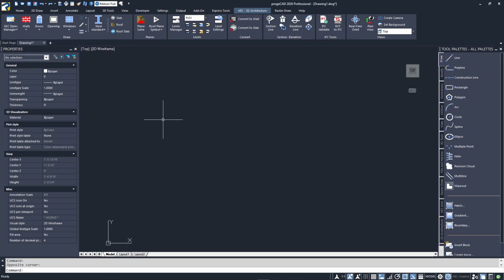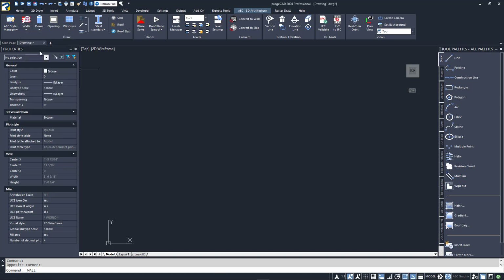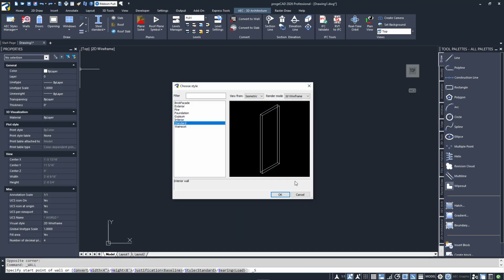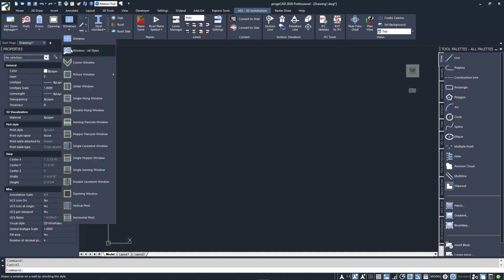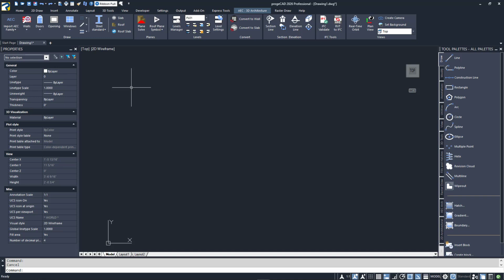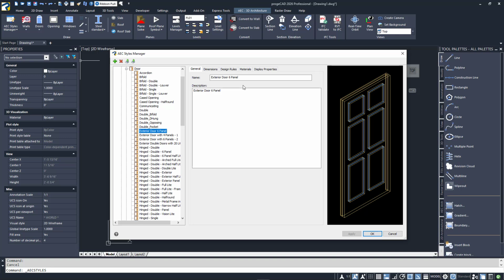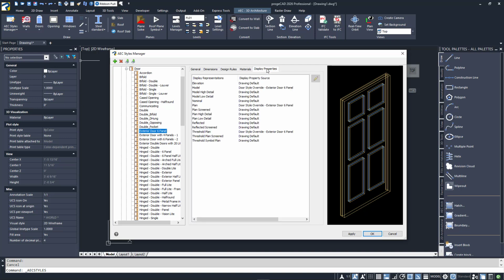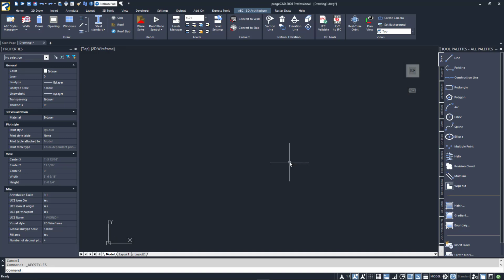4.2 Ξεκίνα με το progeCAD | Γνωριμία με τα AEC Object Styles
Σε αυτό το βίντεο θα δούμε τα AEC Object Styles στο progeCAD και θα μάθουμε πώς να τα χρησιμοποιούμε και να τα προσαρμόζουμε σύμφωνα με τις ανάγκες του έργου.

⏱️ Χρονοδιάγραμμα:
00:00 Εισαγωγή
00:38 Τι είναι τα AEC Styles
01:10 Εισαγωγή style για πρώτη φορά
01:44 Πρόσβαση σε styles από την γραμμή εντολών και τα παράθυρα διαλόγου
02:48 Επισκόπηση του AEC Styles Manager